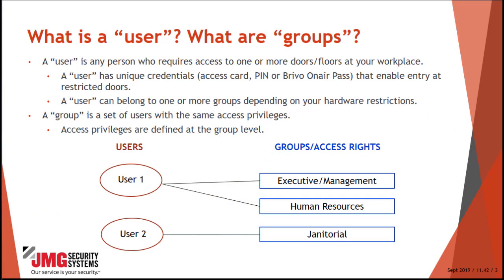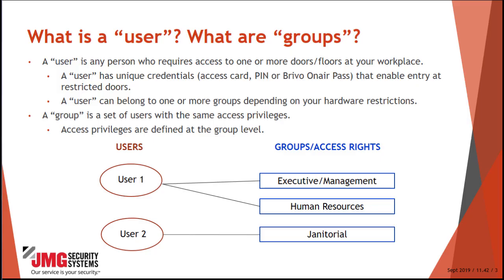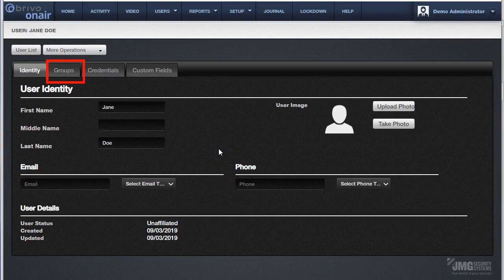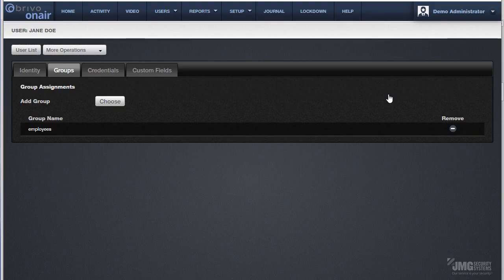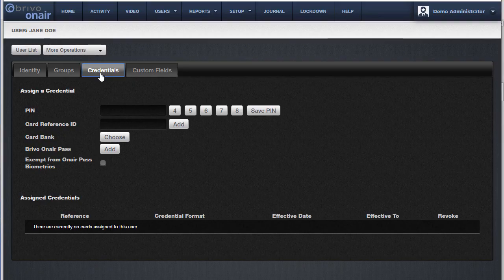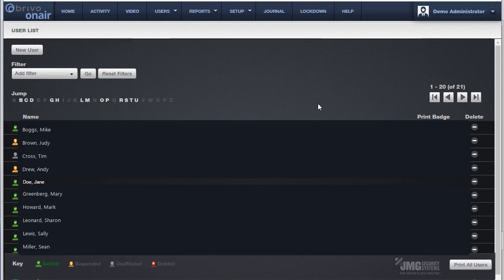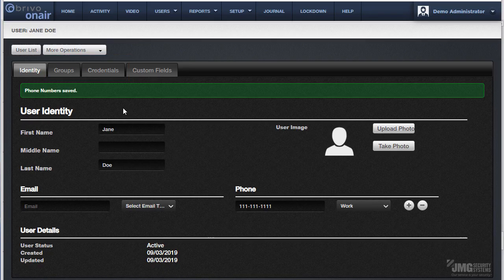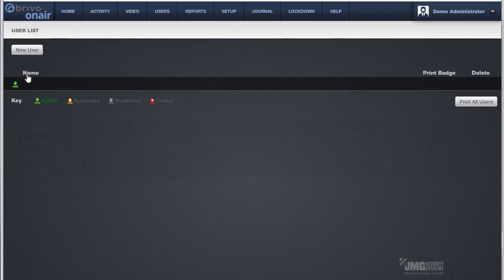Brivo User Management